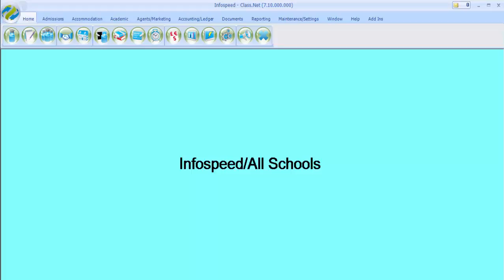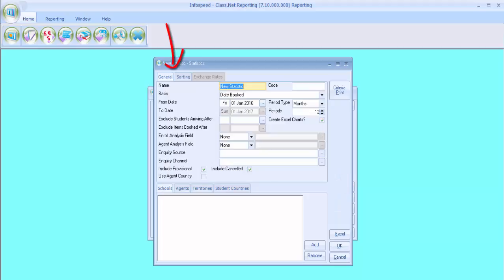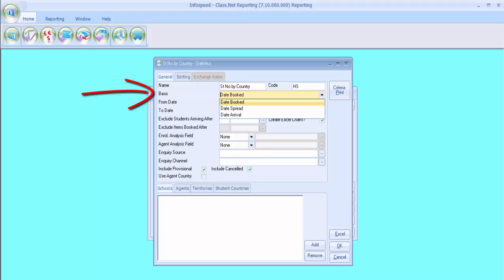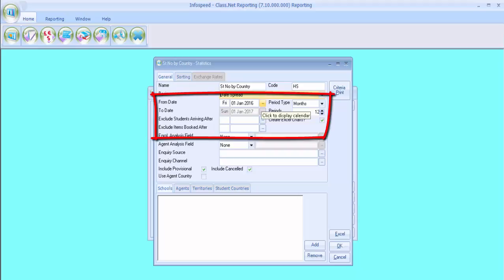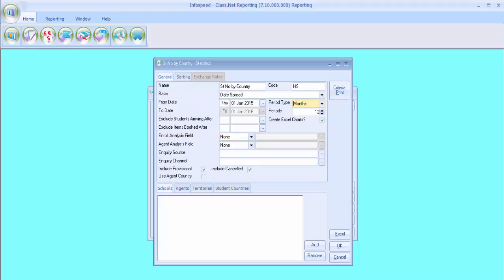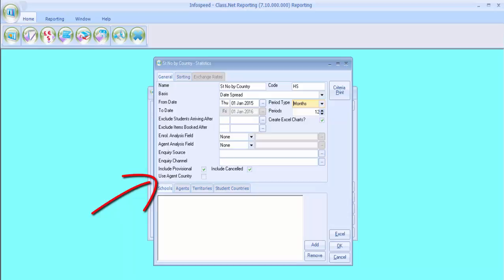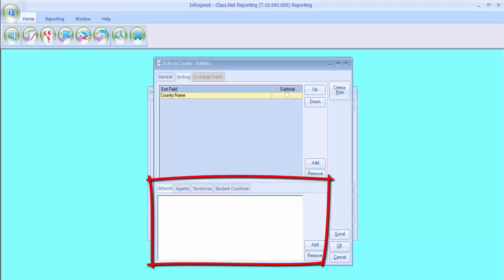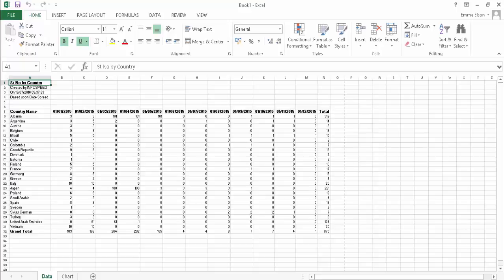HV068 Statistics Enrolment Student Numbers by Country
This explains how to produce a report showing the number of enrolments (student count) within a specific date range by student or agent country.